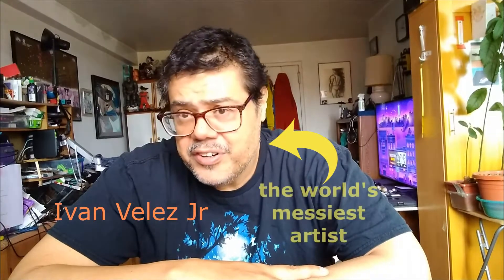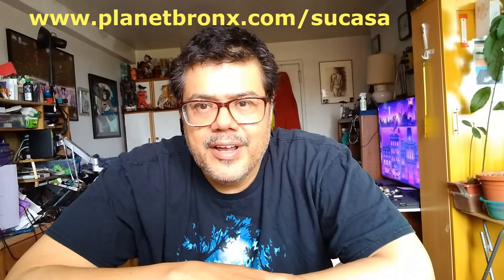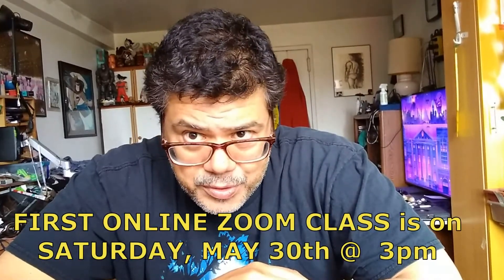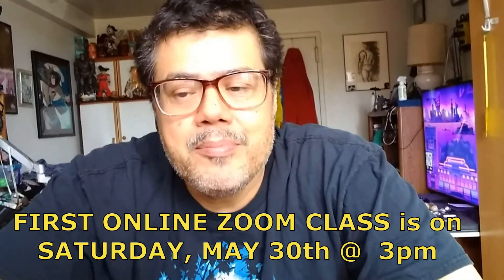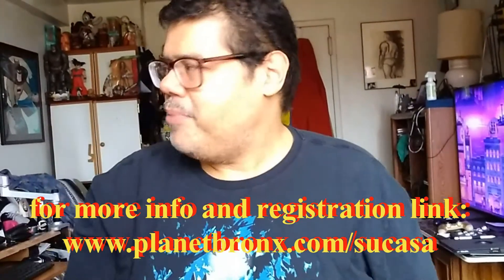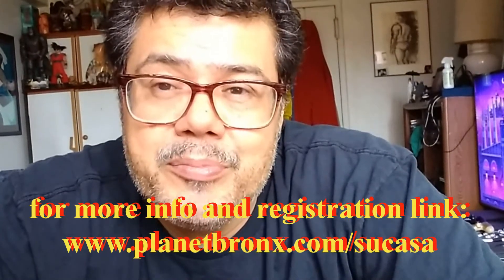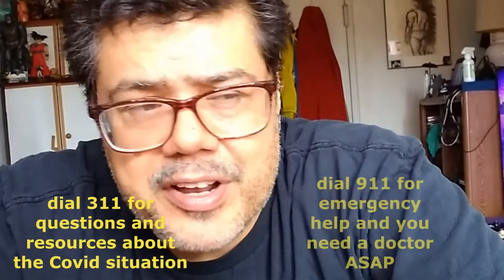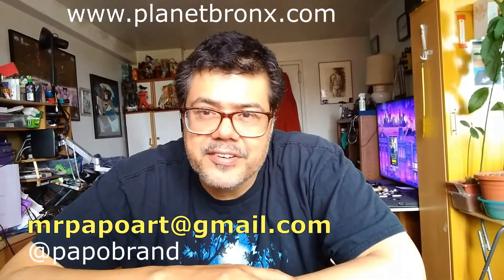ARTOPIA SU-CASA SENIOR ONLINE ART CLASS #1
ARTOPIA SU-CASA is a playful Art Program with fun, easy-to-do projects that uses the best memories and impressions of our lives to flavor creation.
Because of the Covid situation, our community centers remain closed until further notice.
But.
We are starting up the ARTOPIA SU-CASA programs again, run by resident artist Ivan Velez with an easy-to-attend ONLINE ZOOM chat.
Our first class begins on Saturday, May 30th at 3pm and go for 4 weeks.

Elders from the Bronx (or anywhere else) can go and register online

We will also be able to mail you small art project kits and supplies via postal mail once you register.

REMEMBER: SU-CASA is New York City’s effort to enrich the lives of its senior citizens through the arts. This initiative connects artists with seniors at their local community centers and positively impacts the well-being of older adults through multidisciplinary arts activities, providing a creative outlet for seniors near and far to express themselves as they please.Cartoonist Ivan Velez Jr leads programs and art events around cartooning and urban genre arts. This year focuses on the myriad folk tales and mythologies of our amazingly diverse multicultural Bronx denizens.

You can see more on planetbronx.com or @papobrand on ig